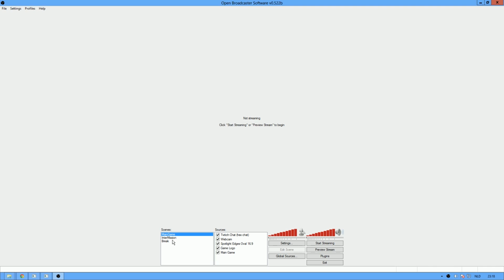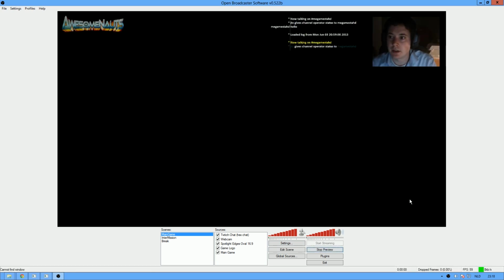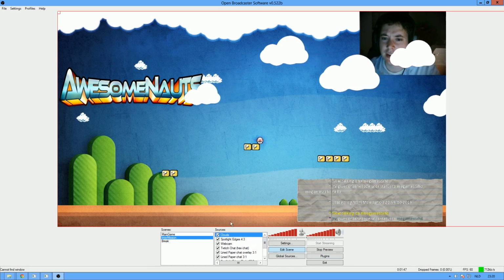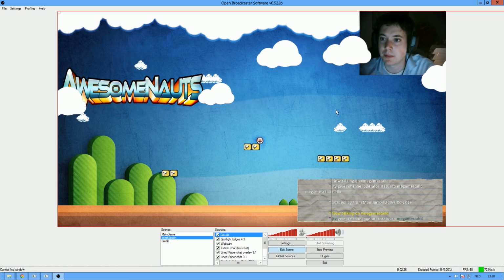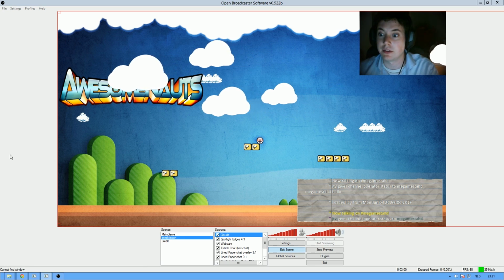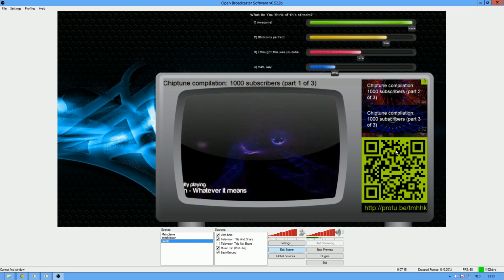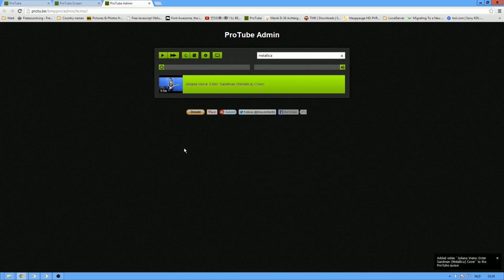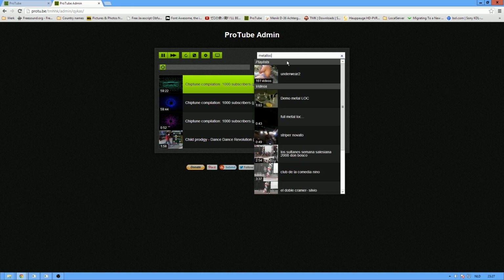Open Broadcaster Software Tutorial - Browser Pulgin (obs) Part 1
Open Broadcaster Software Tutorial specifically for demonstration of the Browser Plugin